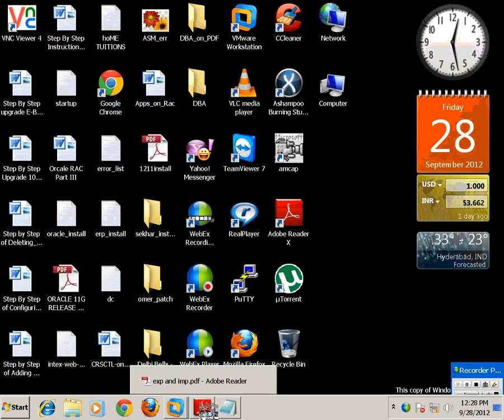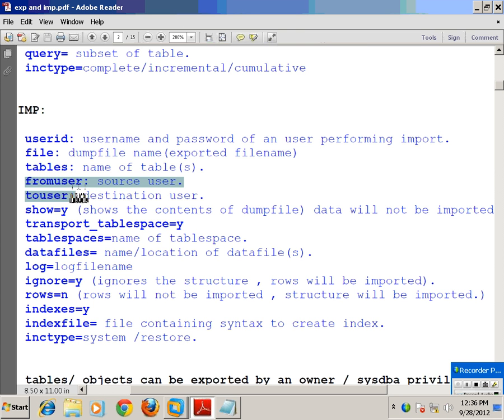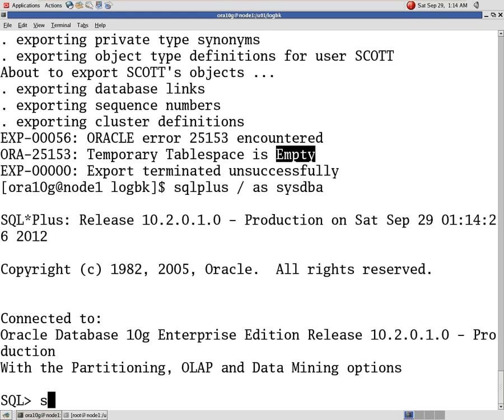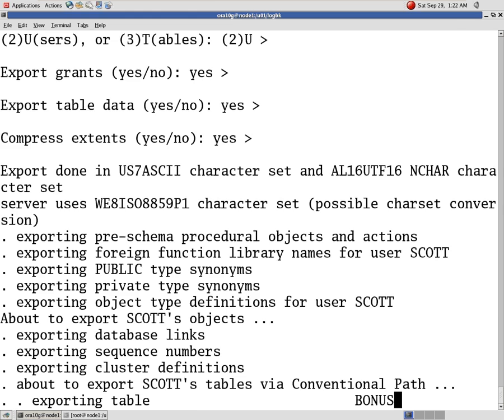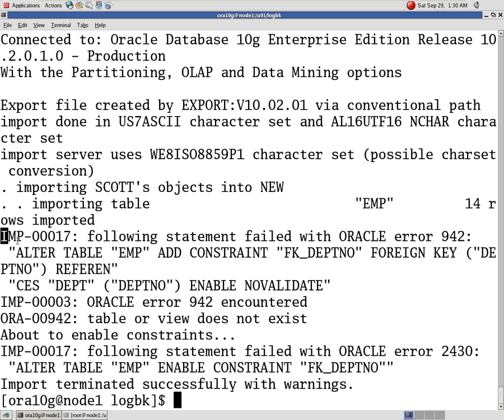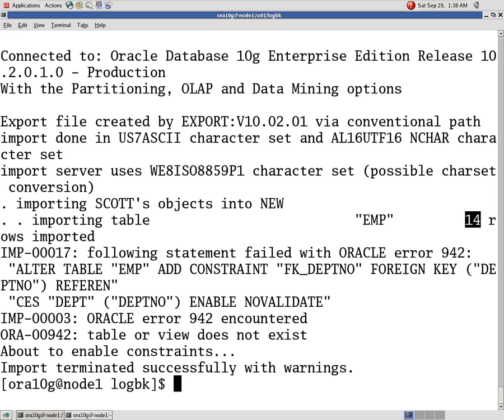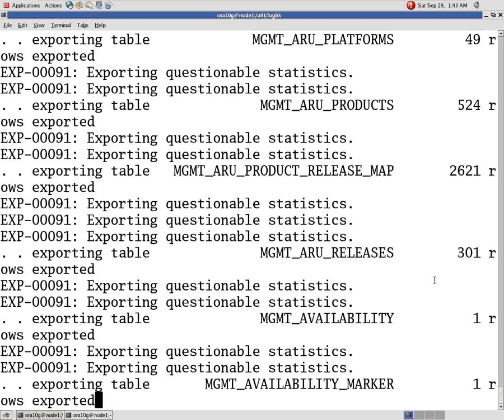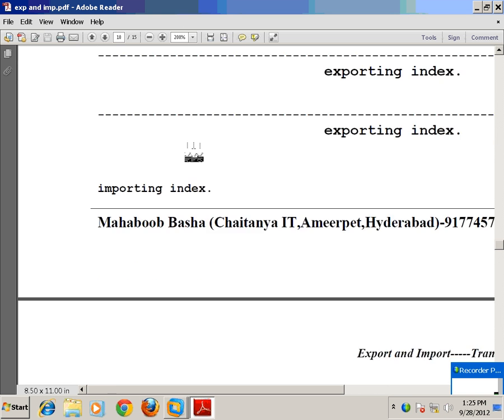ORACLE DBA Logical Backups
ORACLE DBA for 10g and 11g Logical Backups